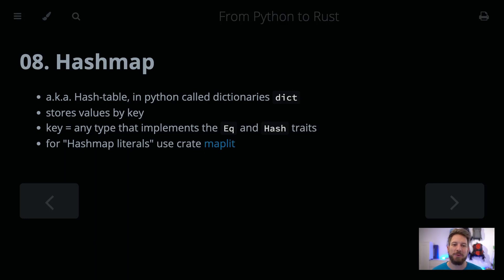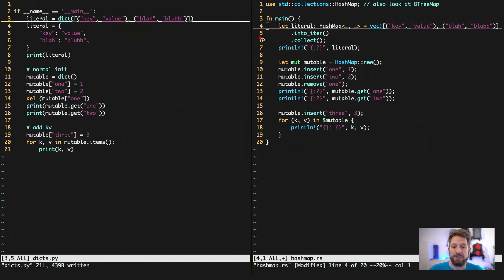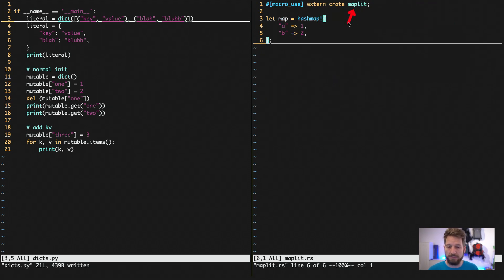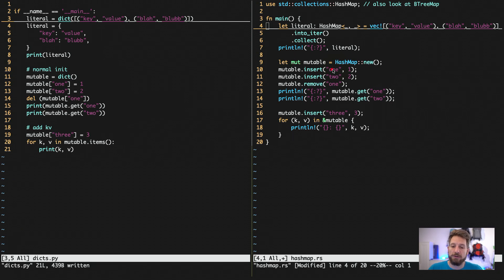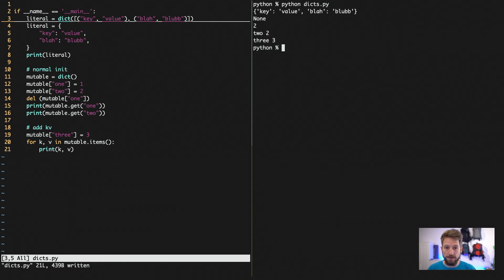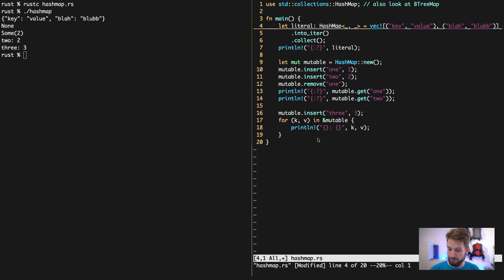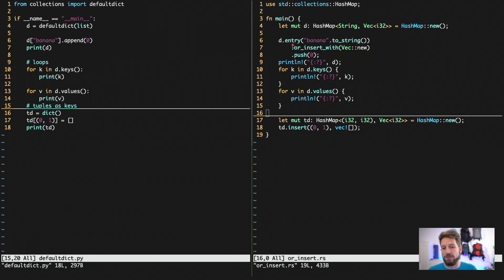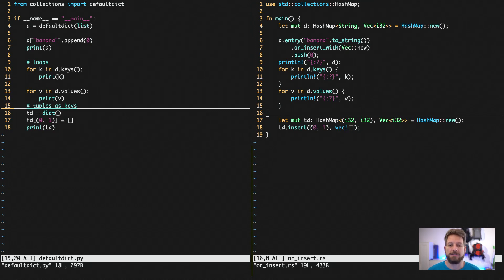08. Hashmaps - From Python to Rust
Introduction into Hashmaps a.k.a. dicts